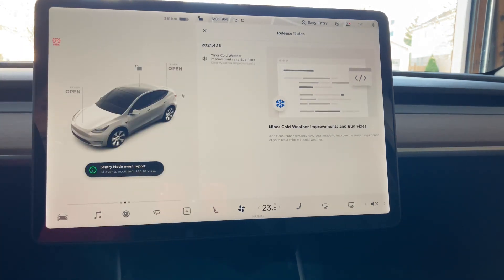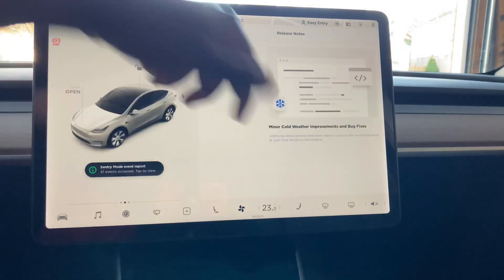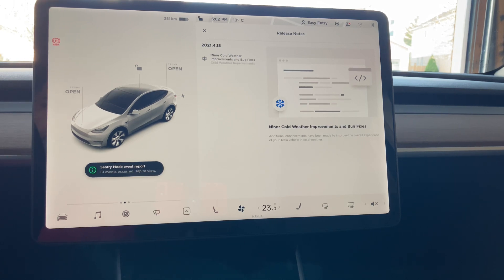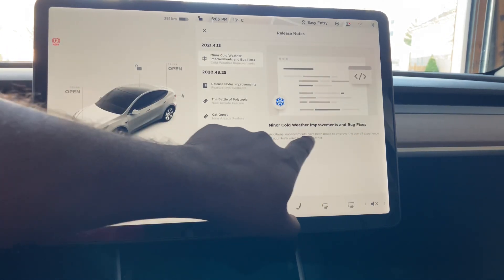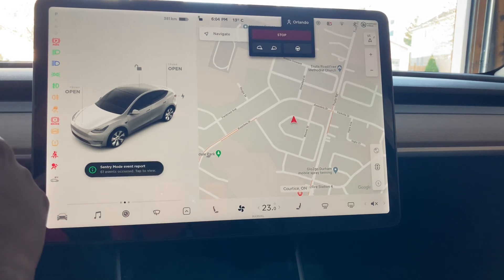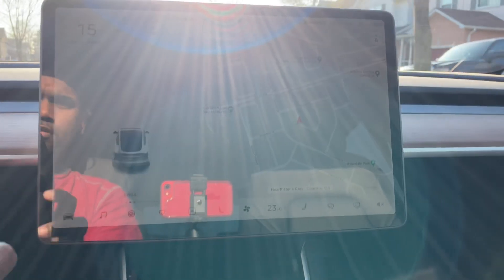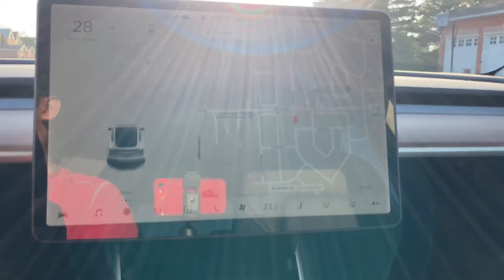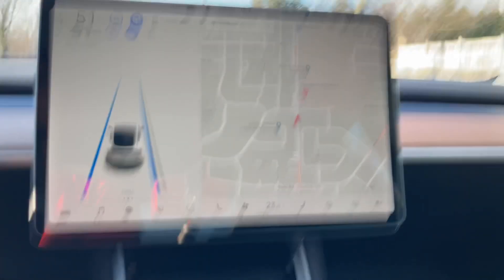Tesla Software Update 2021.4.15